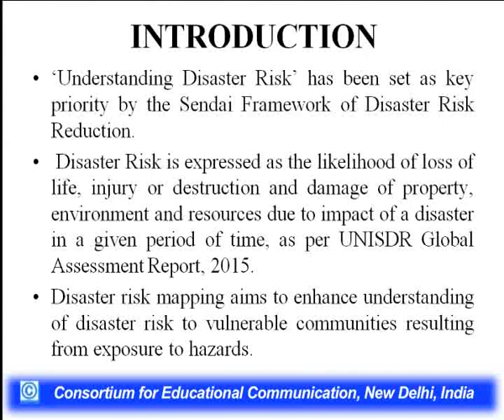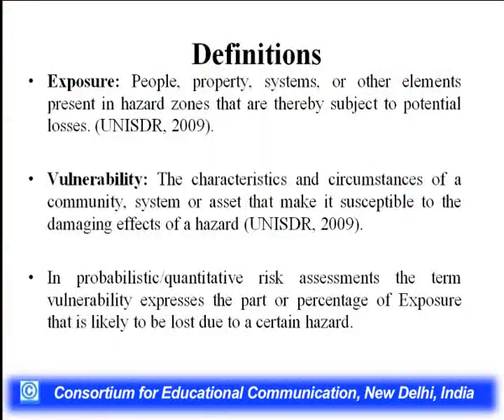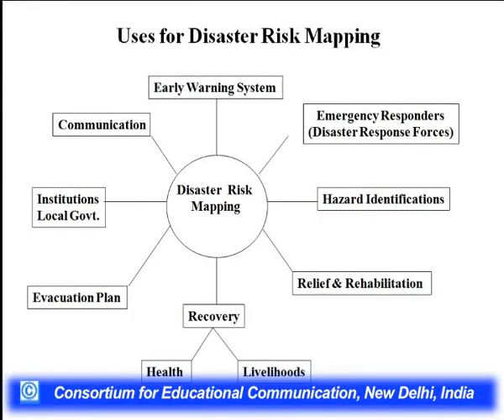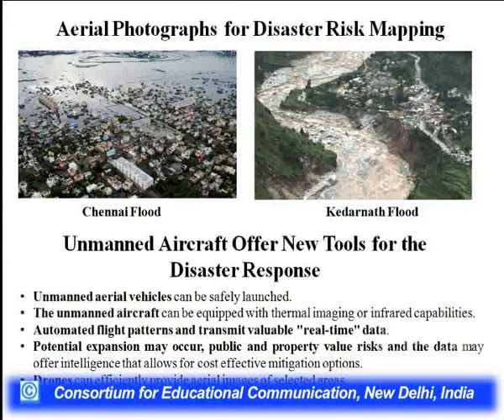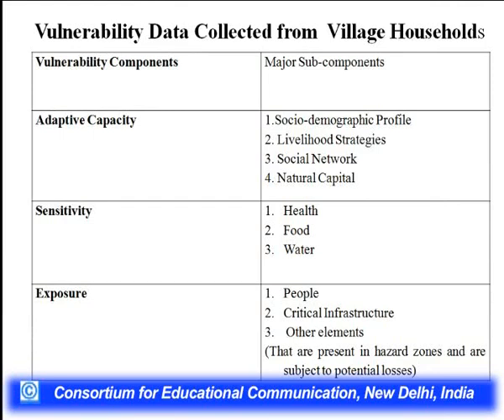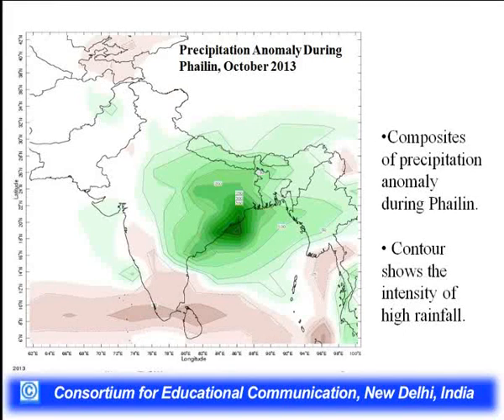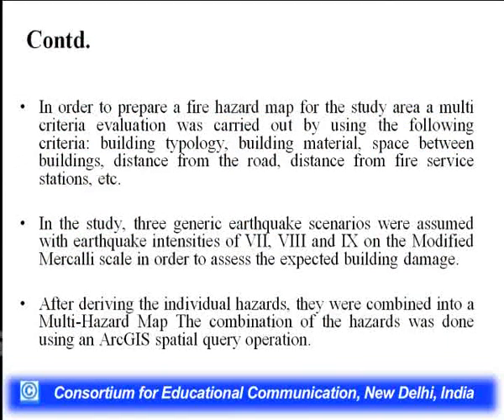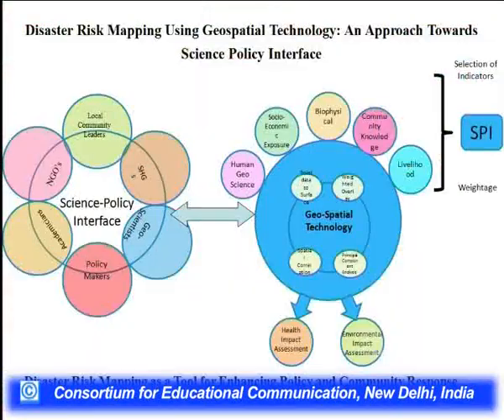Disaster Vulnerability and Risk Mapping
This Lecture talks about Disaster Vulnerability and Risk Mapping